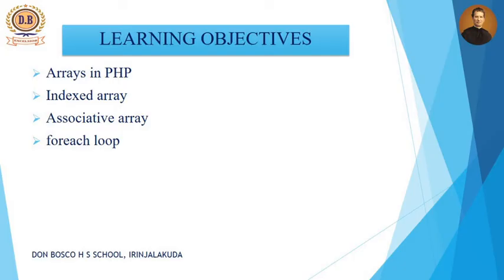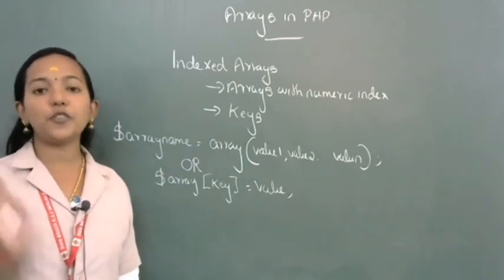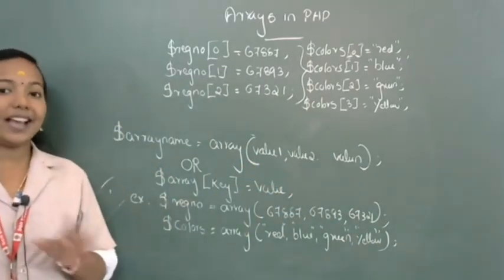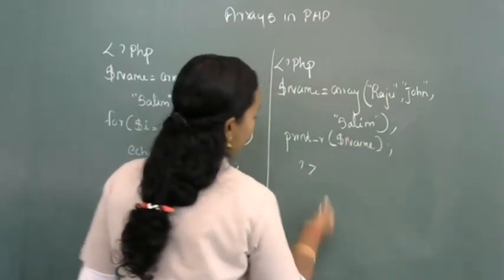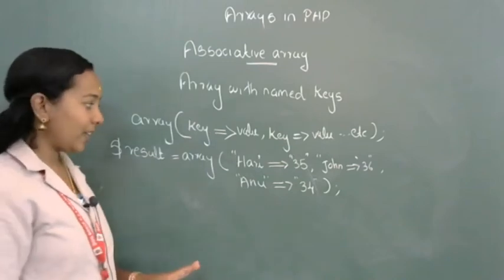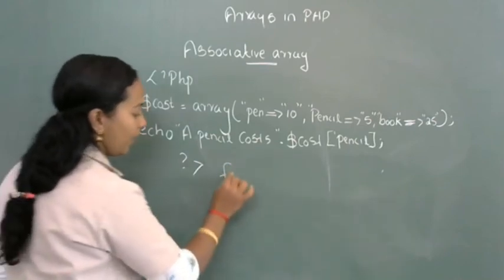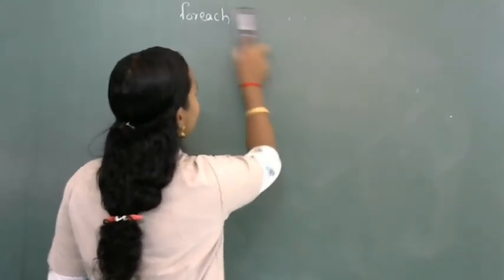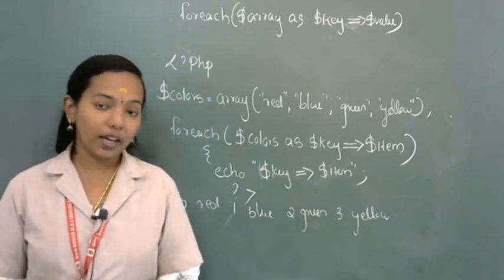ICT 12 Video 109 Shima